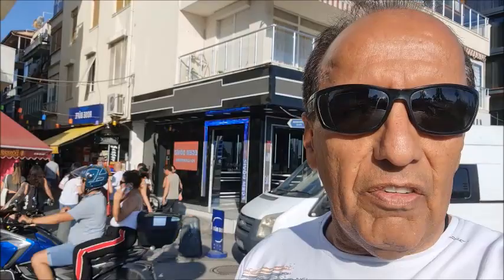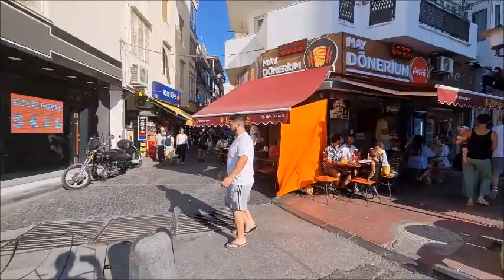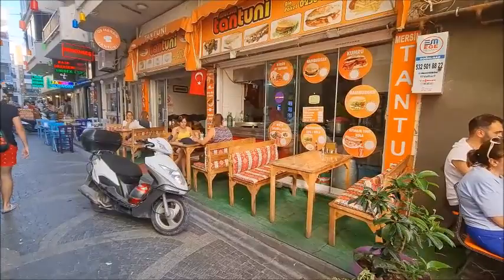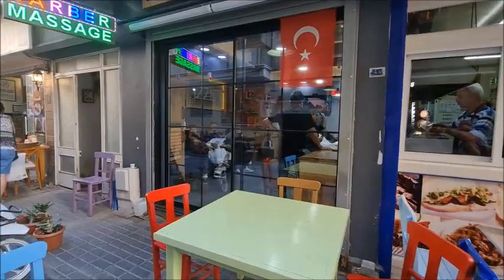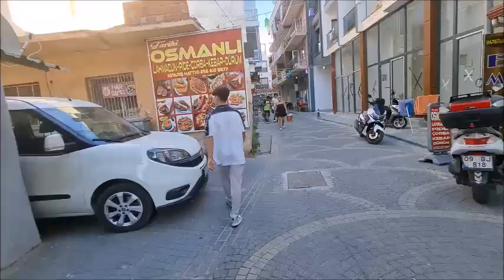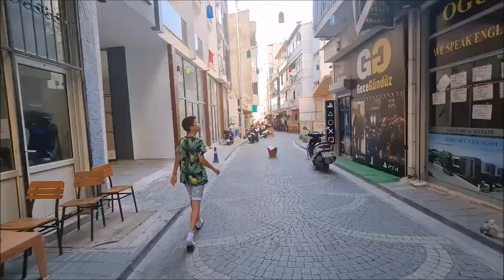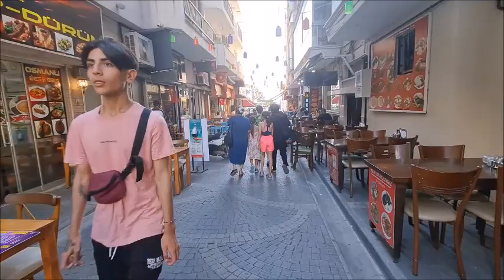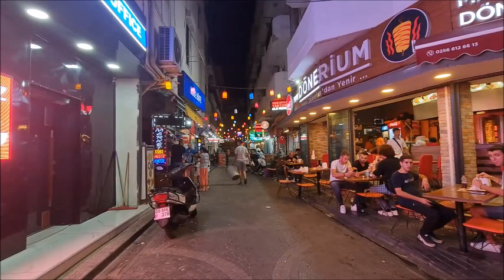Is This Really A Cheap Eating Street In Kusadasi? | August 2022